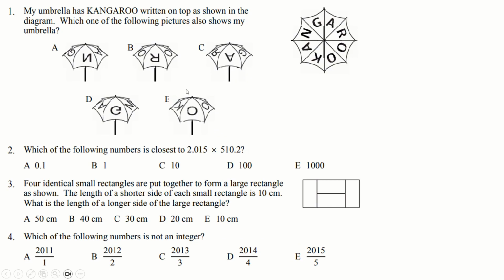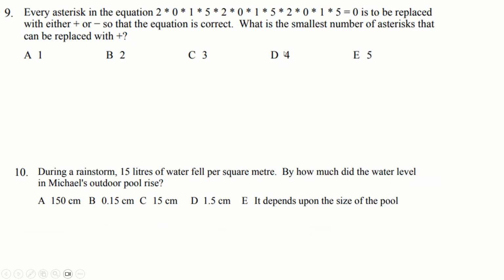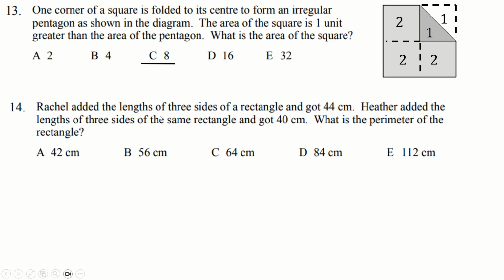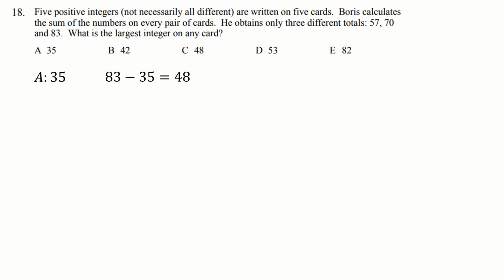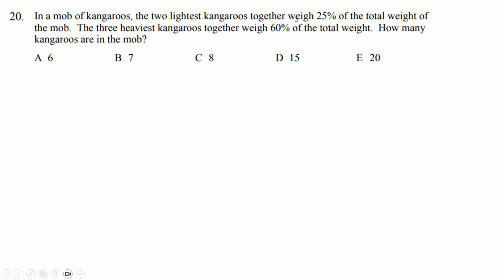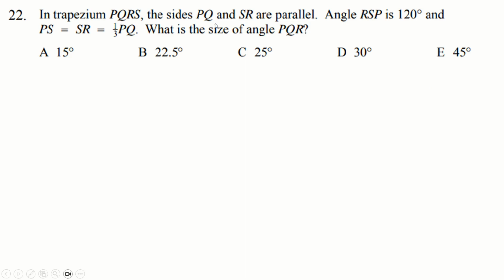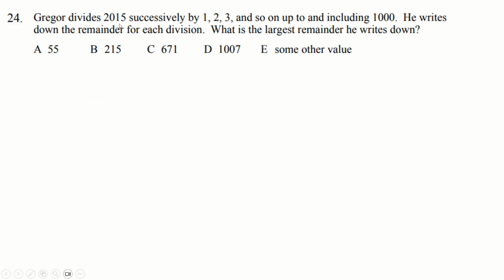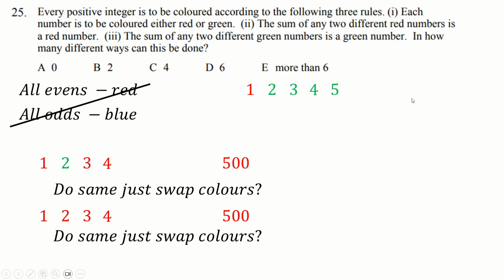UKMT Grey Kangaroo 2015